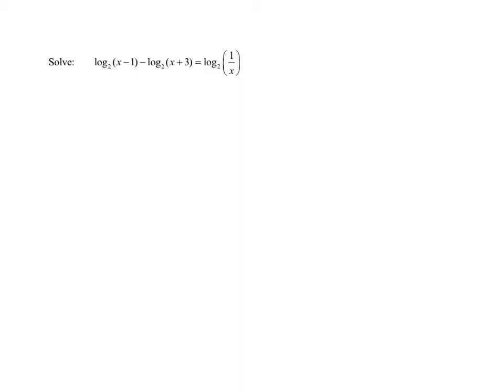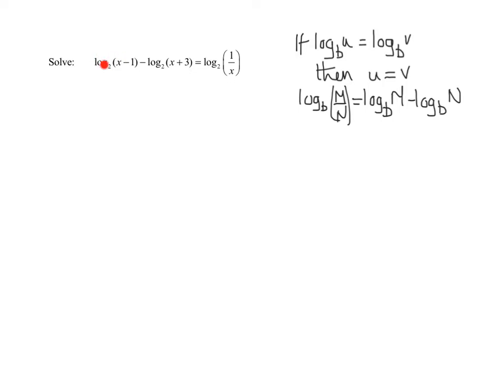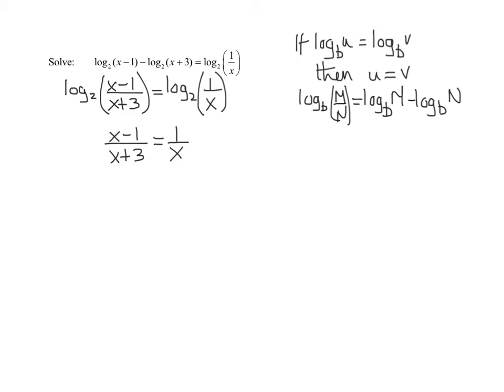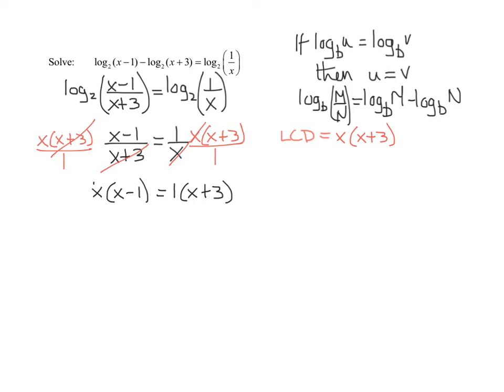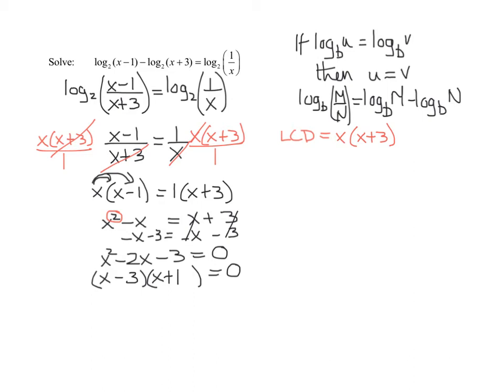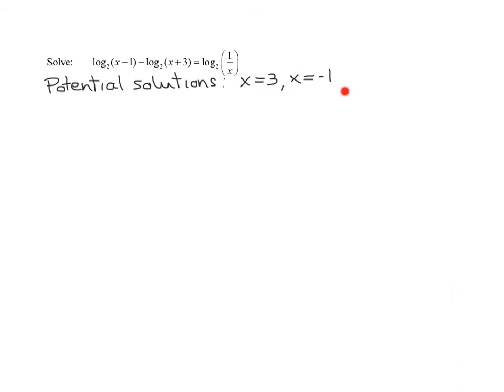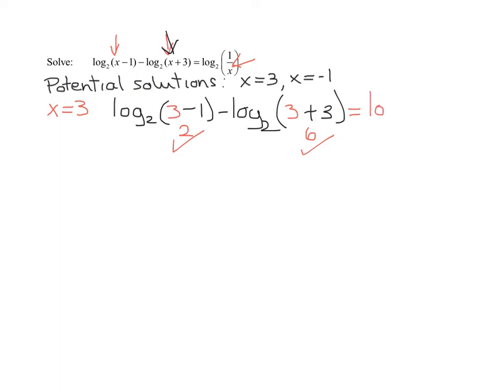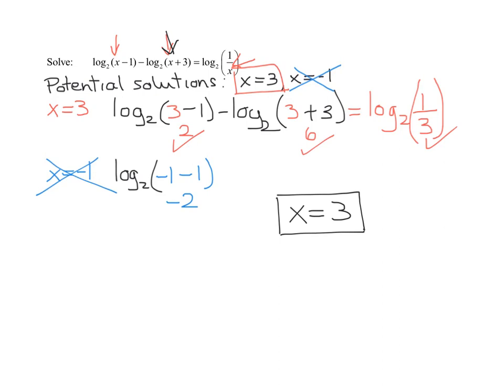Solve Logarithmic Equation Involving Three Logarithmic Terms and Quotient Property of Logarithms EX1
The equation to be solved is log base 2 of (x-1) - log base 2 of (x+3) = log base 2 of (1/x).  The two logarithms on the left side of the equation are condensed into one logarithm using the quotient rule of logarithms.  Then the one-to-one property of logarithms is used which gives a rational equation.  On solving this equation a quadratic equation is obtained which is solved and gives one good solution and one extraneous solution.